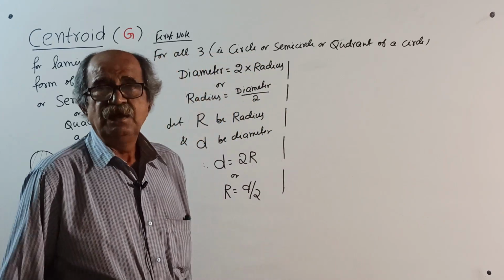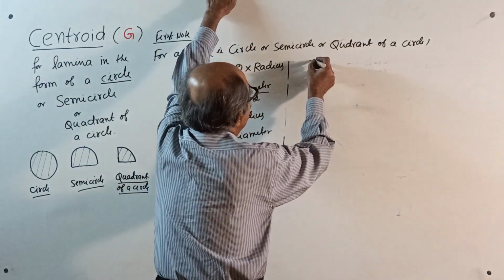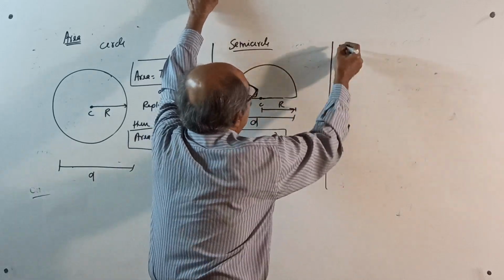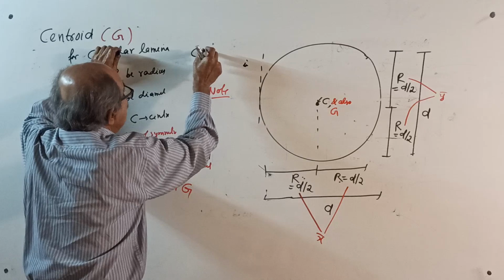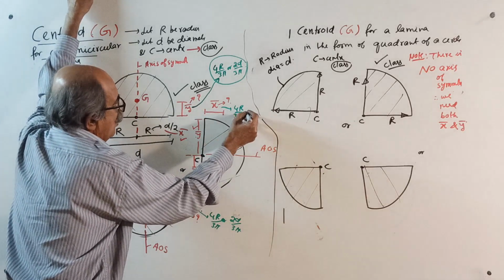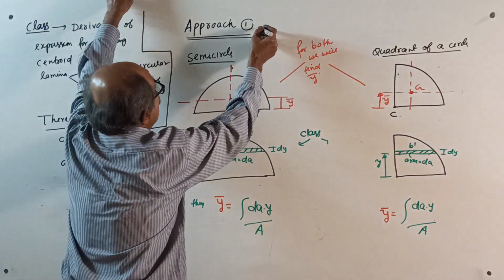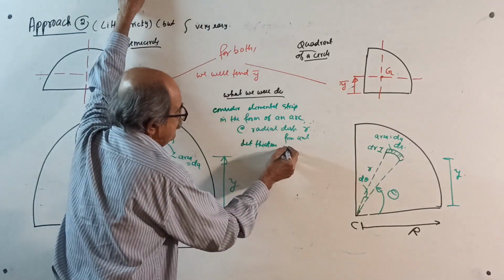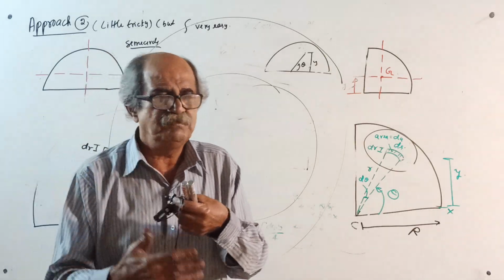Part:3/Lecture 11/Centroid(G)for a Lamina in the form of circle, semicircle & quadrant of a circle